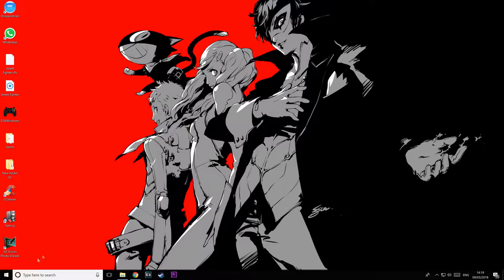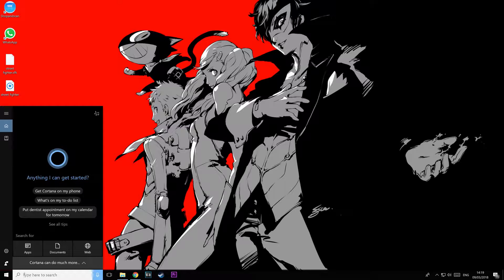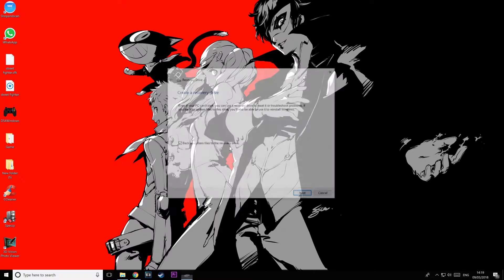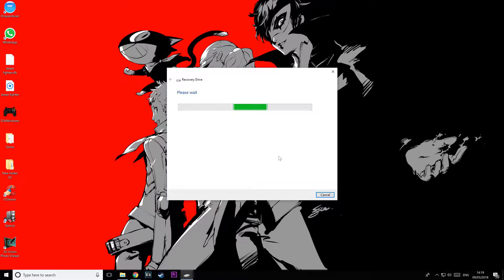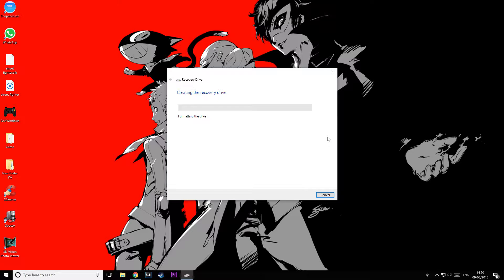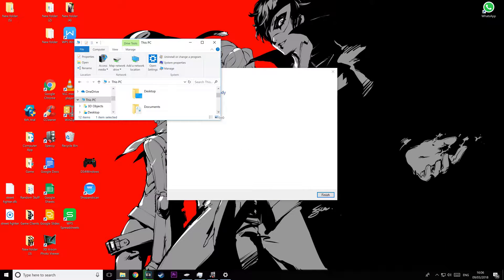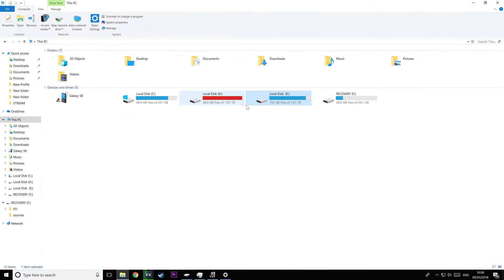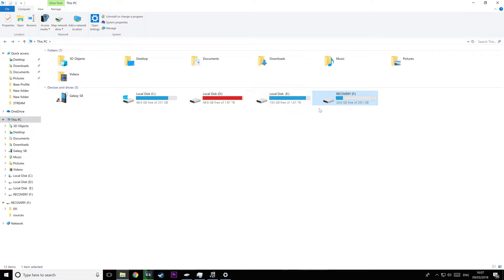How to make a bootable recovery USB drive for Windows 10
Steam: MuffinDotMan
PSN: XxKizzyxX
XBOX 360: MuffinDotMan
Origin: MuffinDotMan